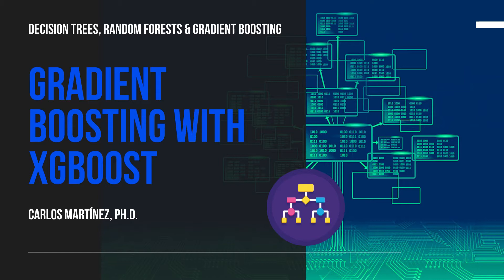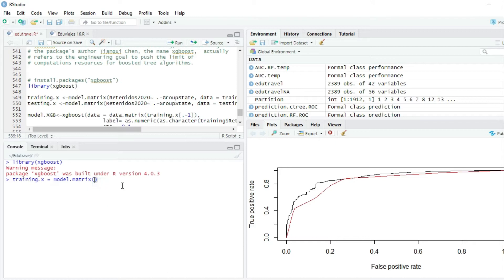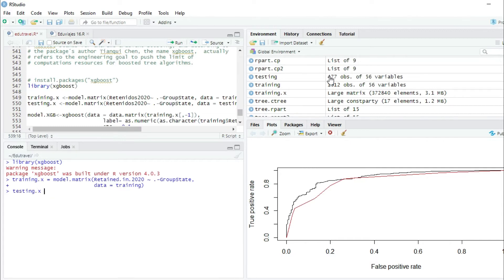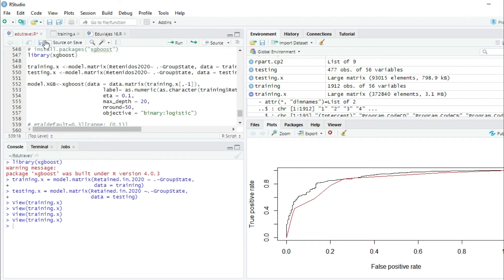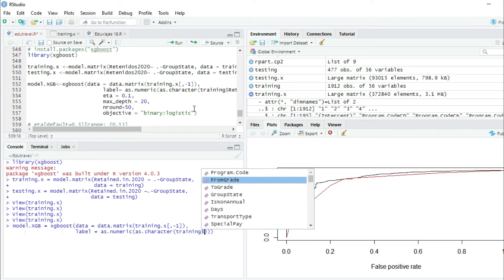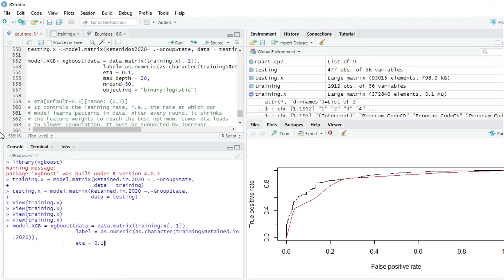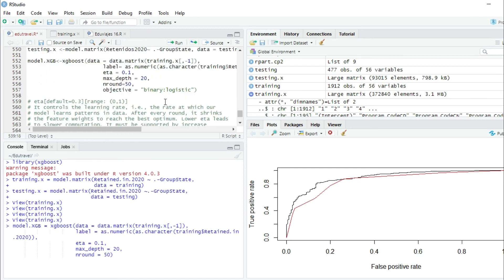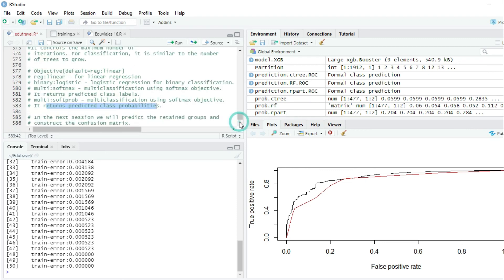Gradient Boosting Model with XGBoost in Rstudio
Learn to build predictive models with machine learning, using different Rstudio´s packages: ROCR, caret, XGBoost, rparty, and others.

Would you like to build predictive models using machine learning? That´s precisely what you will learn in this course “Decision Trees, Random Forests and Gradient Boosting in R.” My name is Carlos Martínez, I have a Ph.D. in Management from the University of St. Gallen in Switzerland. I have presented my research at some of the most prestigious academic conferences and doctoral colloquiums at the University of Tel Aviv, Politecnico di Milano, University of Halmstad, and MIT. Furthermore, I have co-authored more than 25 teaching cases, some of them included in the case bases of Harvard and Michigan.

This is a very comprehensive course that includes presentations, tutorials, and assignments. The course has a practical approach based on the learning-by-doing method in which you will learn decision trees and ensemble methods based on decision trees using a real dataset. In addition to the videos, you will have access to all the Excel files and R codes that we will develop in the videos and to the solutions of the assignments included in the course with which you will self-evaluate and gain confidence in your new skills.

After a brief theoretical introduction, we will illustrate step by step the algorithm behind the recursive partitioning decision trees. After we know this algorithm in-depth, we will have earned the right to automate it in R, using the ctree and rpart functions to respectively construct conditional inference and recursive partitioning decision trees. Furthermore, we will learn to estimate the complexity parameter and to prune trees to increase the accuracy and reduce the overfitting of our predictive models. After building the decision trees in R, we will also learn two ensemble methods based on decision trees, such as Random Forests and Gradient Boosting. Finally, we will construct the ROC curve and calculate the area under such curve, which will serve as a metric to compare the goodness of our models.

The ideal students of this course are university students and professionals interested in machine learning and business intelligence. The course includes an introduction to the decision trees algorithm so the only requirement for the course is a basic knowledge of spreadsheets and R.

I hope you are ready to upgrade yourself and learn to optimize investment portfolios with excel and R. I´ll see you in class!